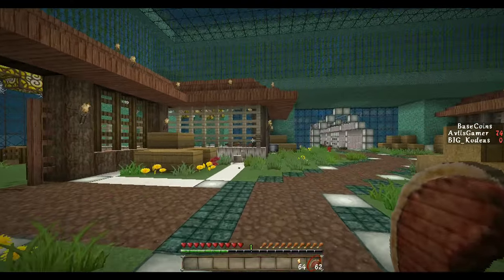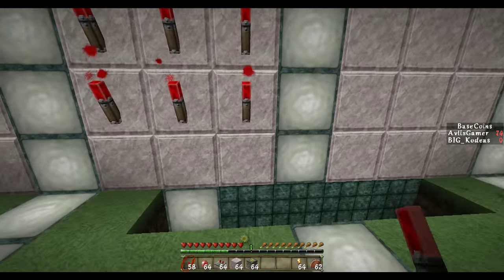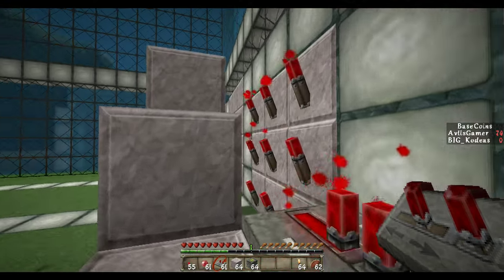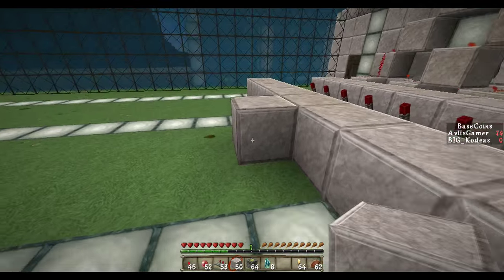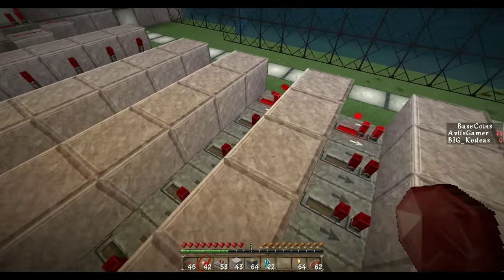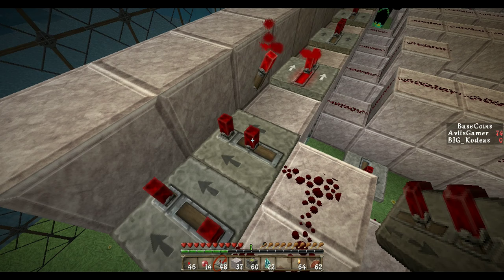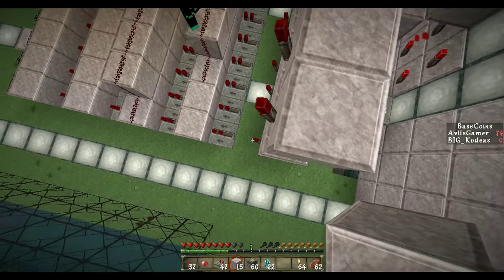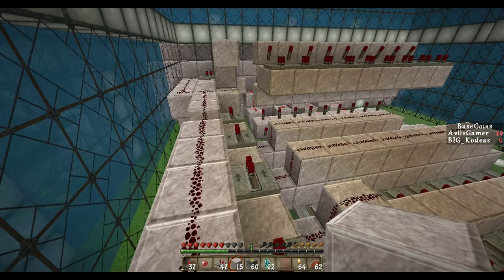9 Digit Code Lock [Simple] ➳ Craftlantis ~ Ep.40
How to Redstone: 9 Digic Code Lock

Version: 1.8.8
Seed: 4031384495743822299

Apply for Partnership with Freedom!